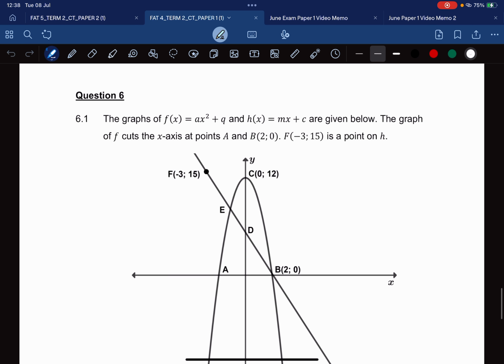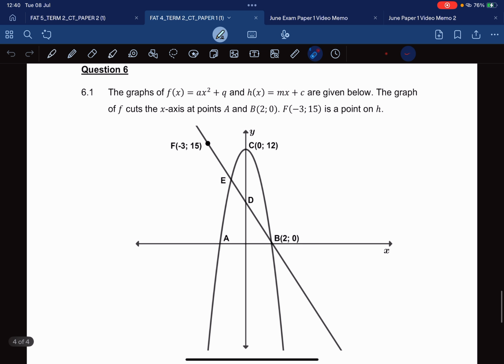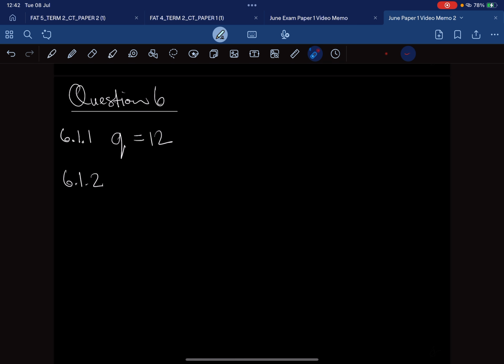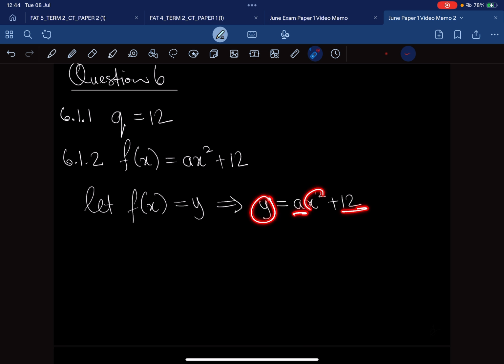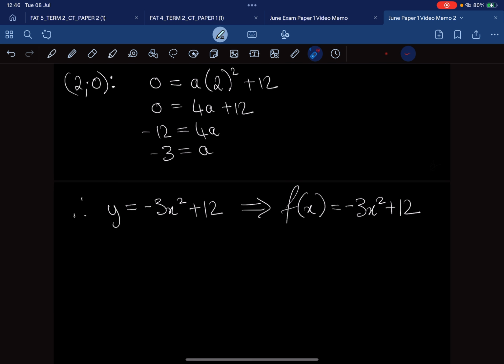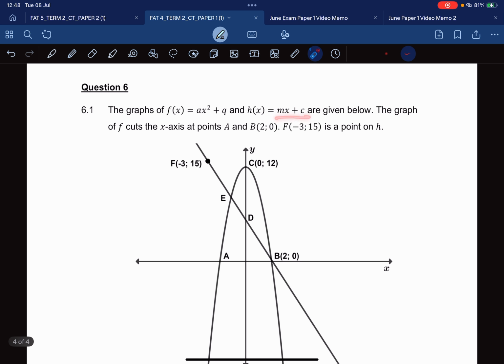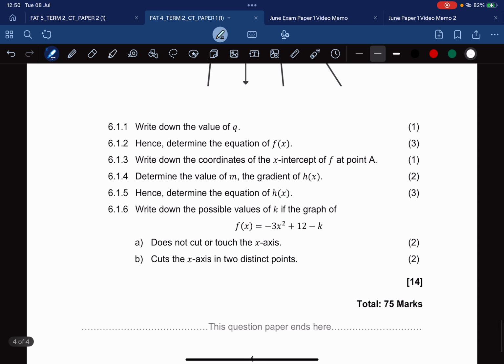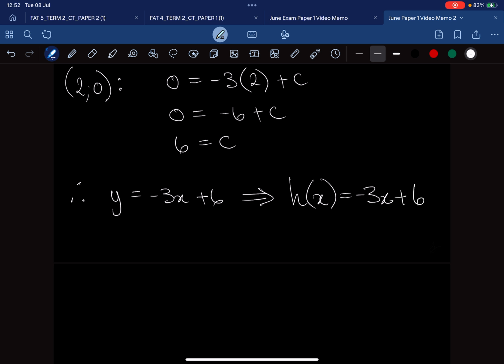INTERPRETING FUNCTIONS from GIVEN GRAPHS I